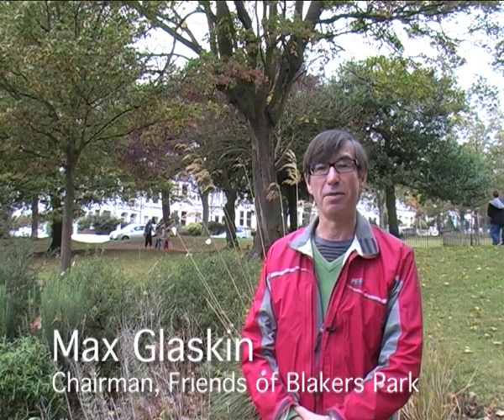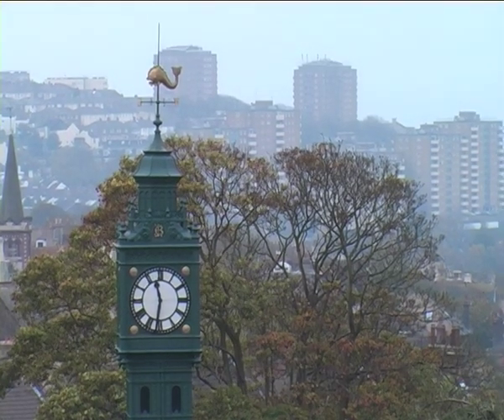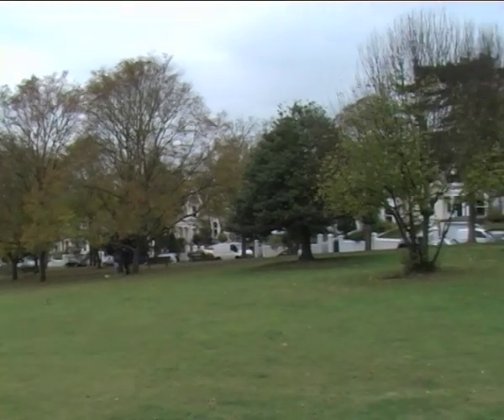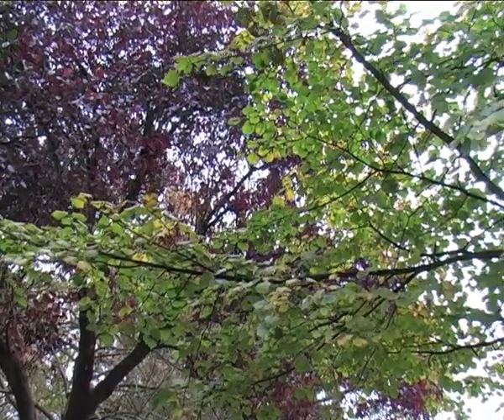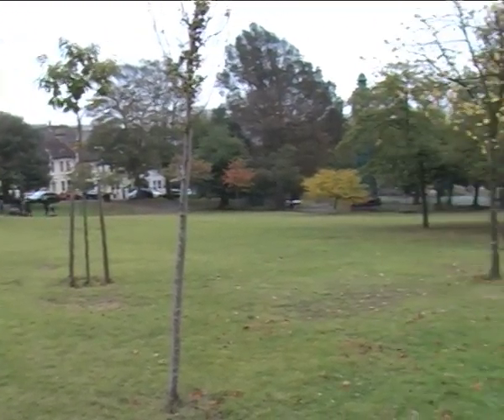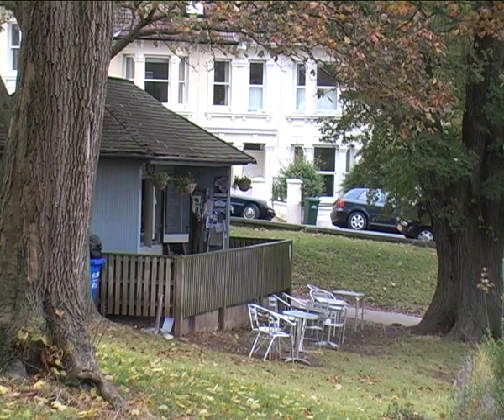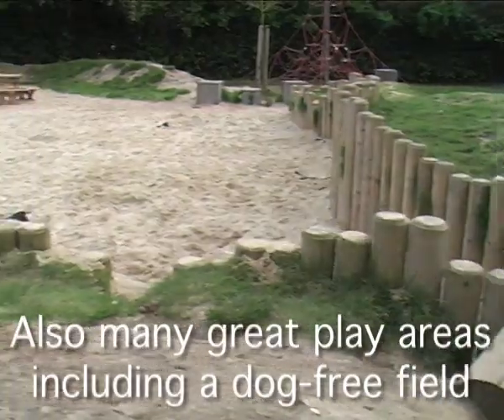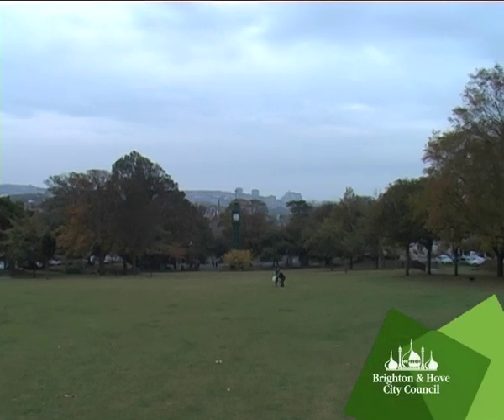Welcome to Blakers Park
Blakers Park is a well-loved and well-used community space in the Fiveways area of Brighton. Although compact in size it has a large number of features including a small friendly café, tennis courts and a recently renovated playground. The park also contains a distinctive Victorian clocktower.